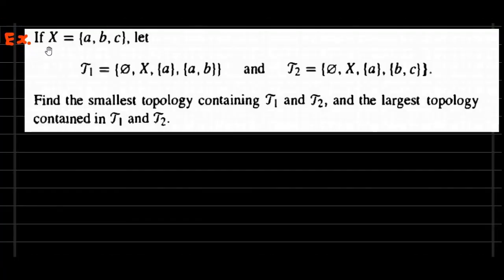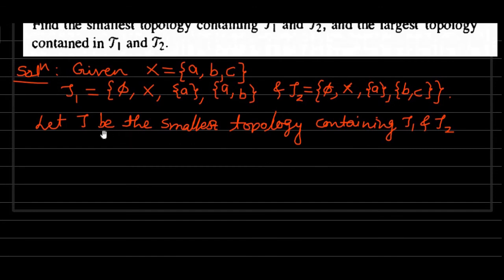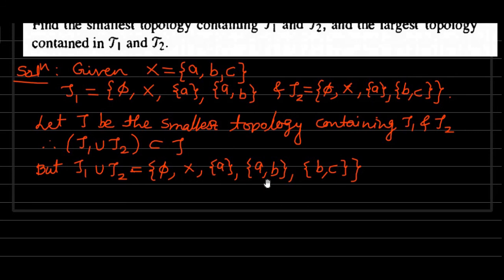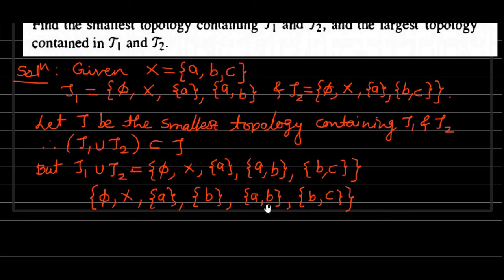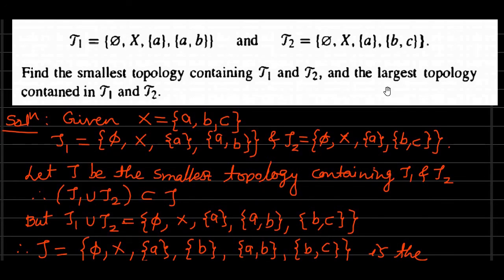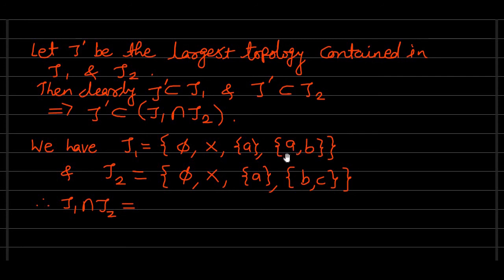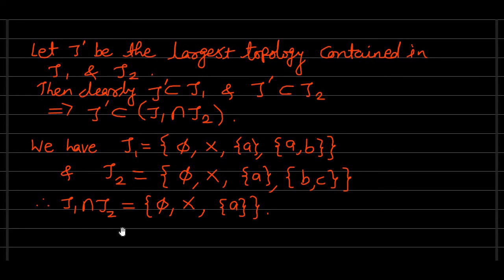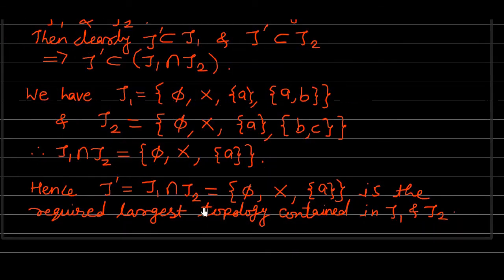TOPOLOGY Video 18: Examples on Topology ( BSc TY Sem 6 )